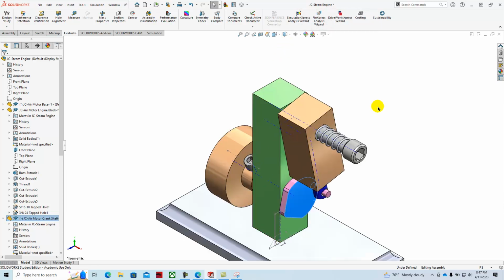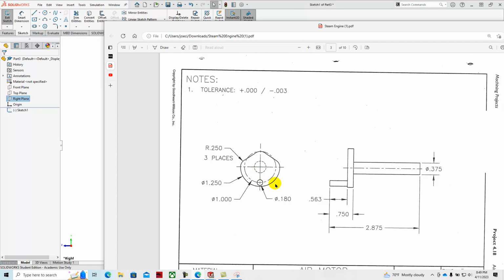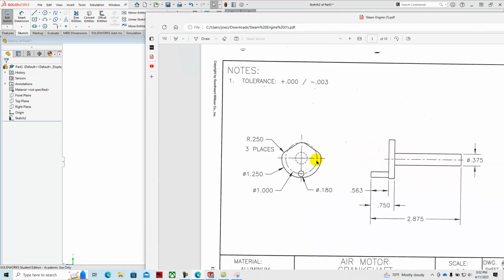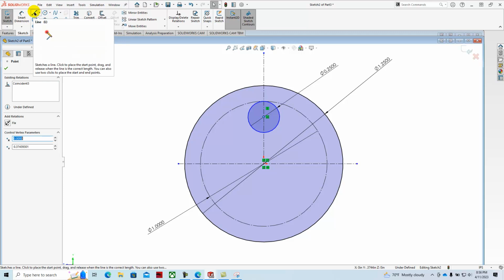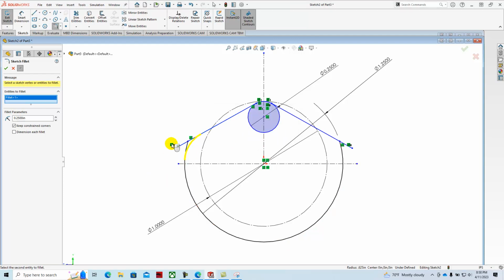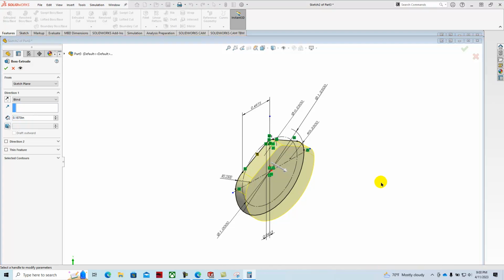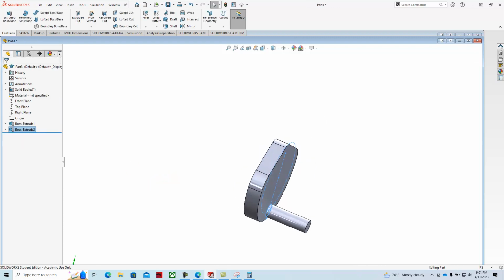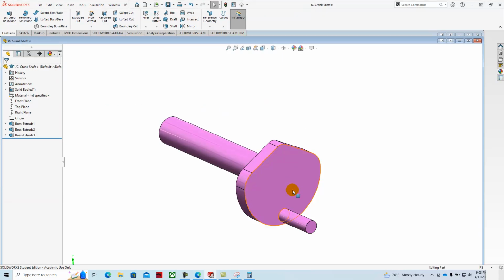Air Motor Crank Shaft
CAD-230
Air Motor (Steam Engine) Crank Shaft